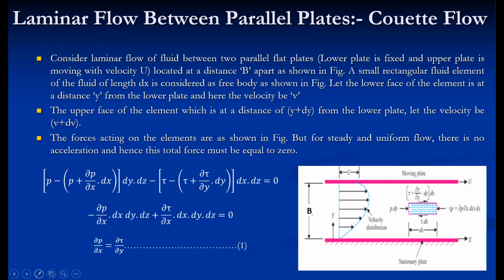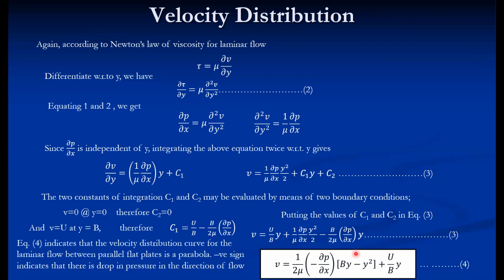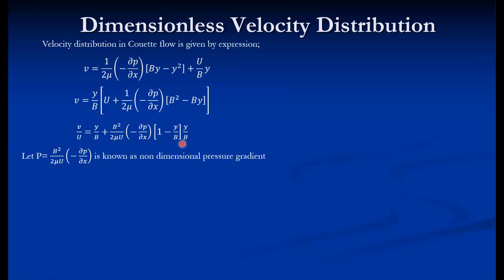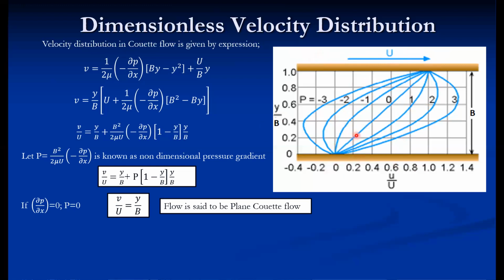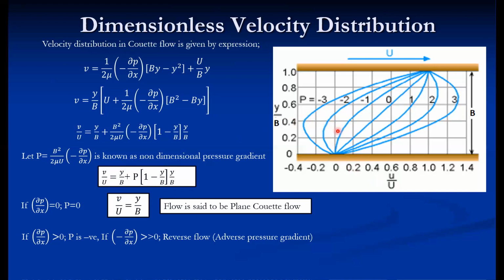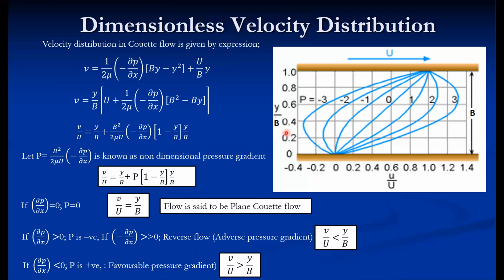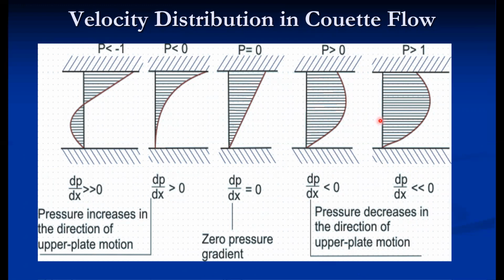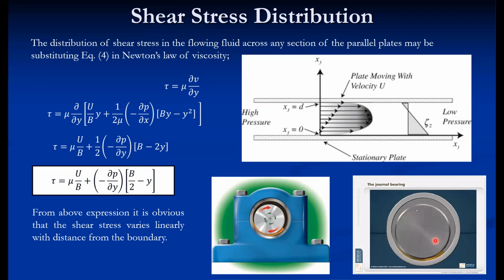Lecture 4 15 velocity and shear Stress distribution for parallel plates Couette flow